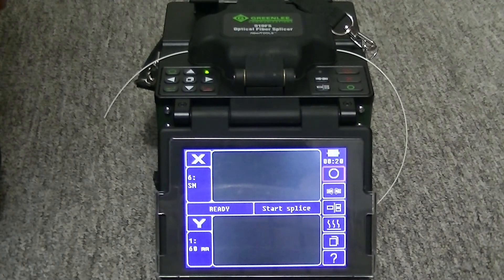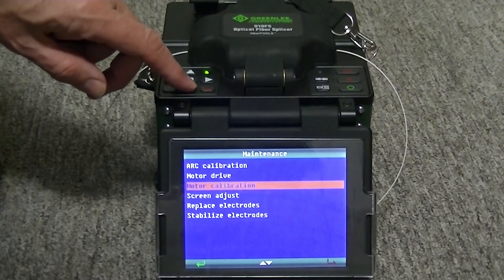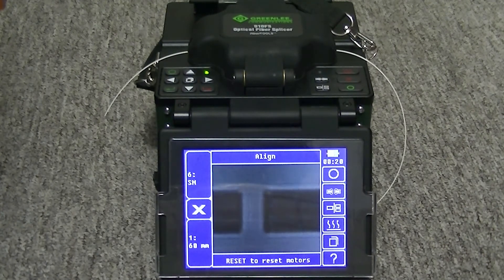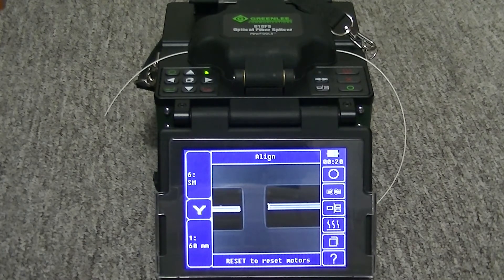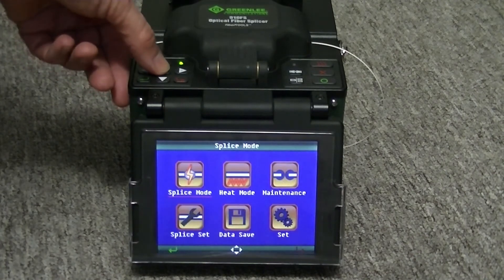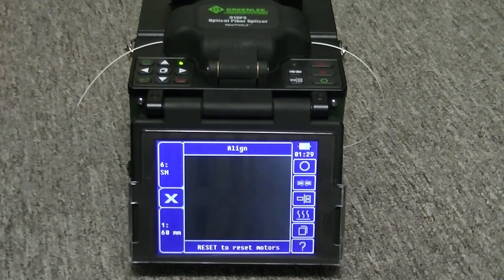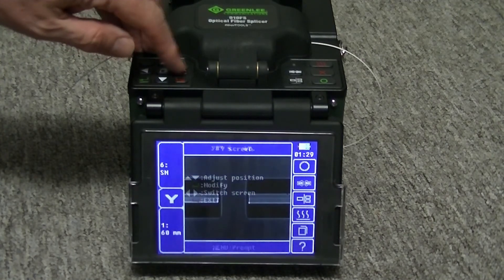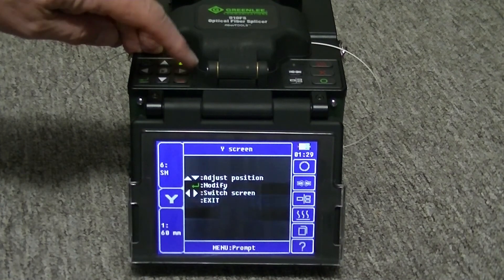How to use the Screen Adjust and Motor Calibration on the 910FS and 915FS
This video describes how to use the screen adjust utility on the 910FS and the 915FS Fusion Splicers. it will also cover the motor calibration in the 910FS Fusion Splicer by Greenlee Communications.